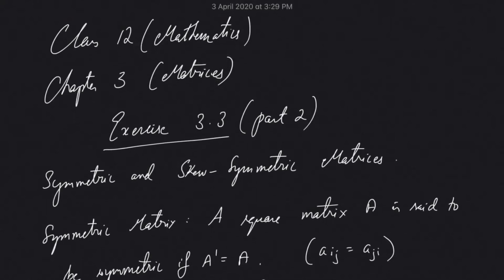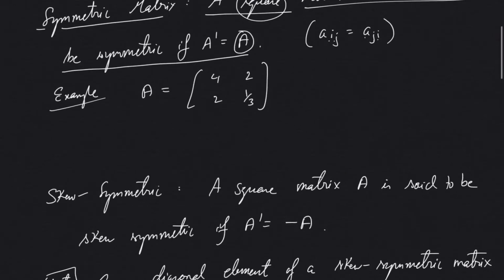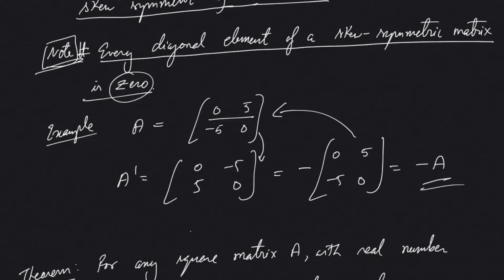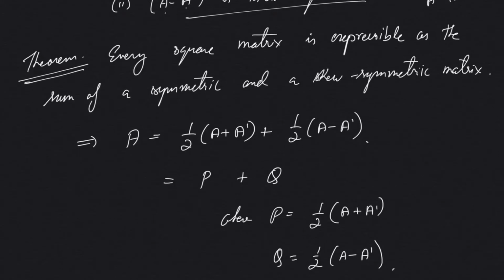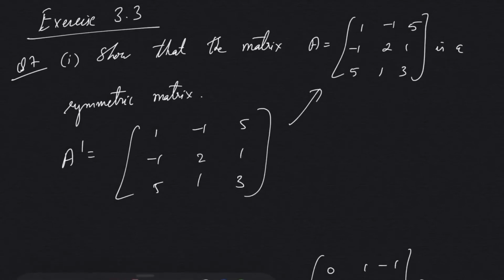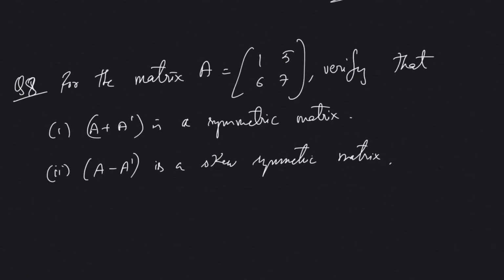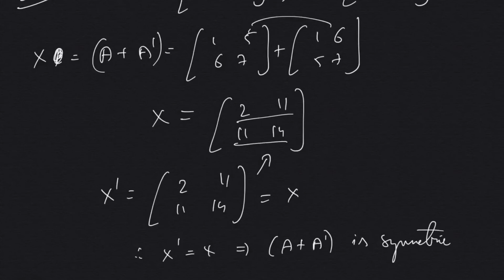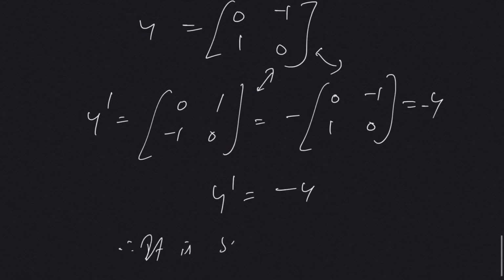Class 12 | Chapter 3 | Exercise 3.3 | Part two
Hello friends,